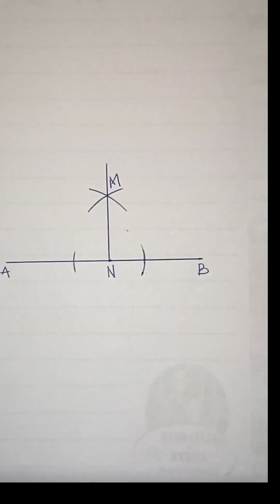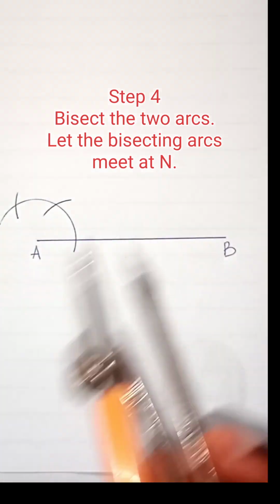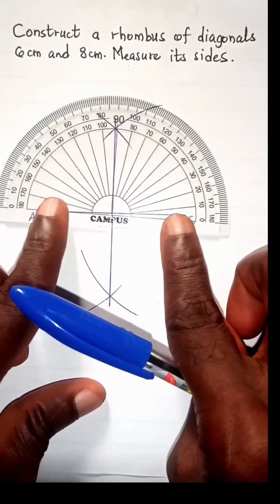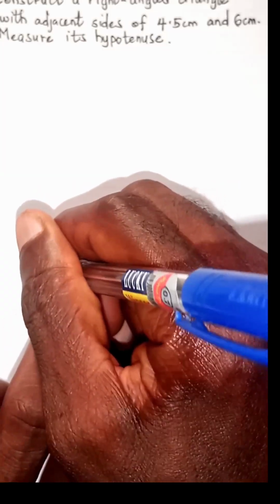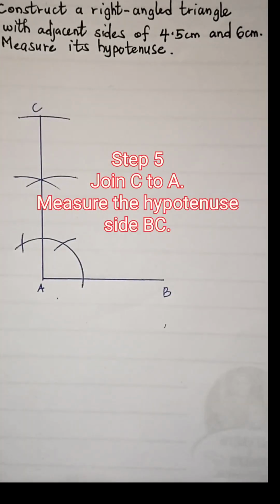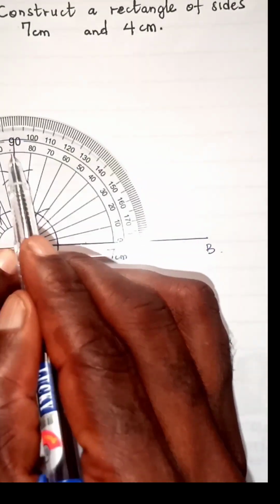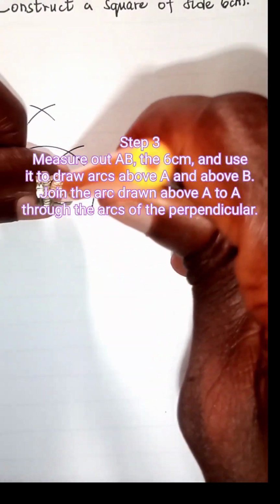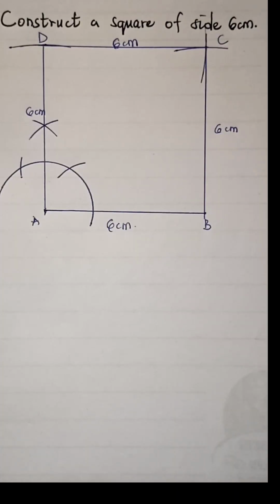Mastering Geometrical Constructions | Part 2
In this video, we'll dive into the fascinating world of geometrical constructions. Whether you're a student, a math enthusiast, or simply curious about the beauty of geometry, you're in the right place.

In this part two of our Geometrical Constructions series, you will be put through the construction of perpendicular lines- from a point on the given line, from an external point, and from an end point of the given line. These are then applied to the construction of
i. A rhombus with given diagonals
ii. A right-angled triangle with given adjacent sides
iii. A rectangle with given dimensions
iv. A square of a given side
These skills are not only essential for geometry but also have practical applications in various fields.

If you have not seen the Part One of this series, here is the link to it 👇
Ensure you watch it as it is the foundation of Constructions and some of the skills taught there are applied in this video and will also be in subsequent parts.

We are open to your suggestions, recommendations and questions as well as what you would like to see in our next videos.

We have more exciting editions of geometric constructions lined up, taking you from the basics to advanced techniques.